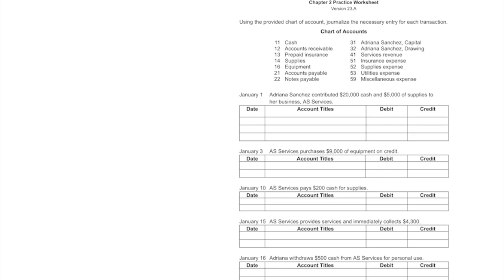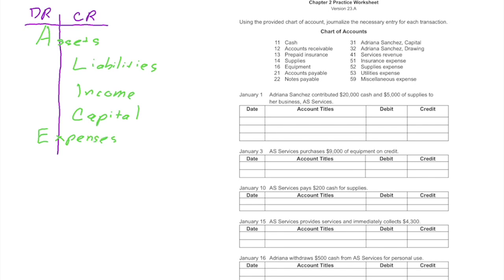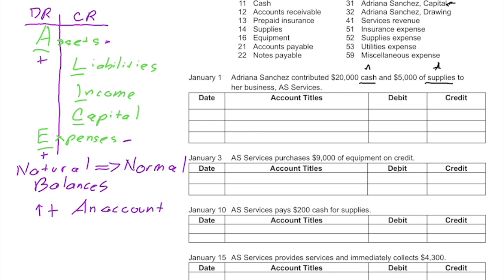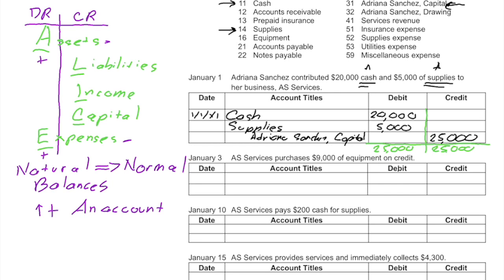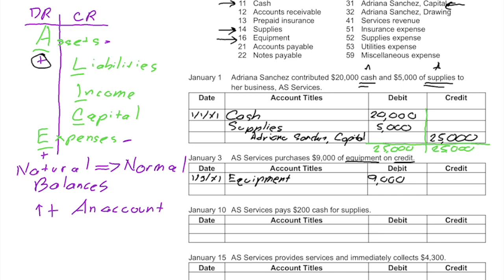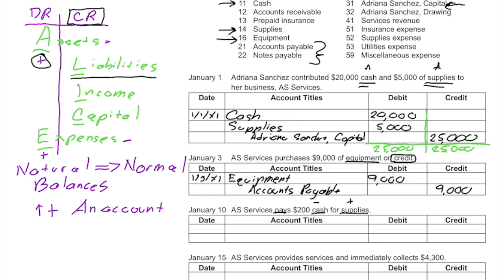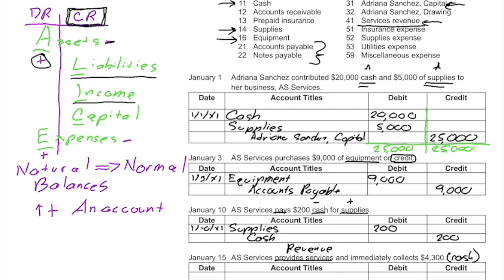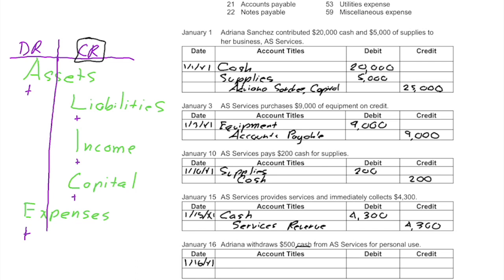ACG2001 Chapter 2 Journalizing